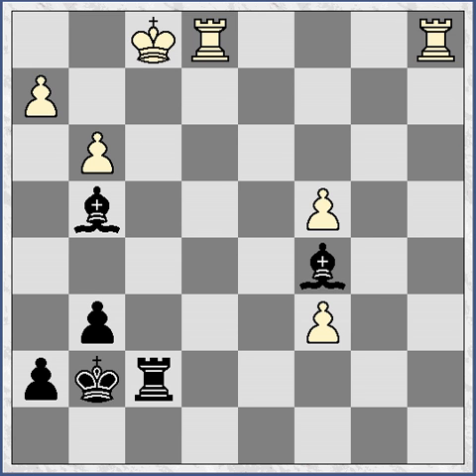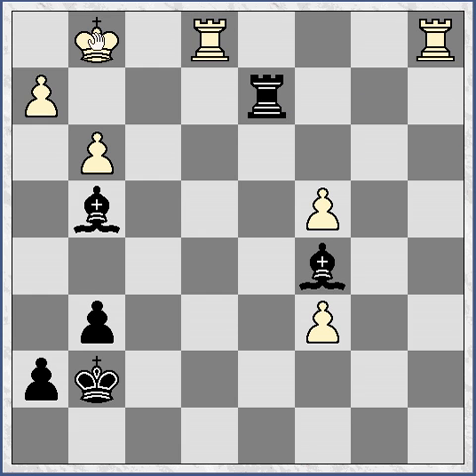J.Rowson vs S.Williams. A battle in the Samish Kings Indian Defence. Part One.wmv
This was a game played in the Samish Kings Indian Defence. I tried to follow an old idea of Bobby Fischer. The game had a number of interesting moments.